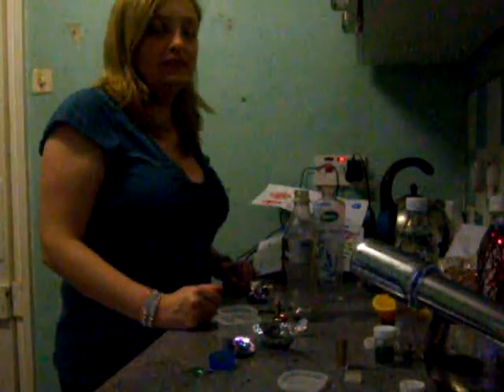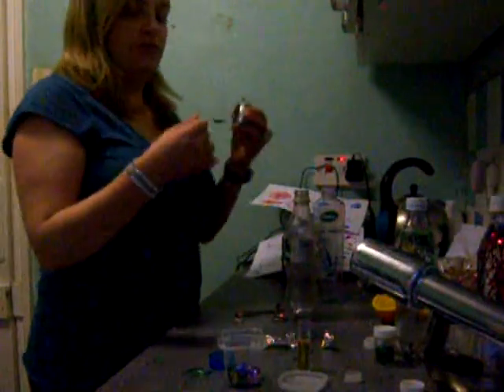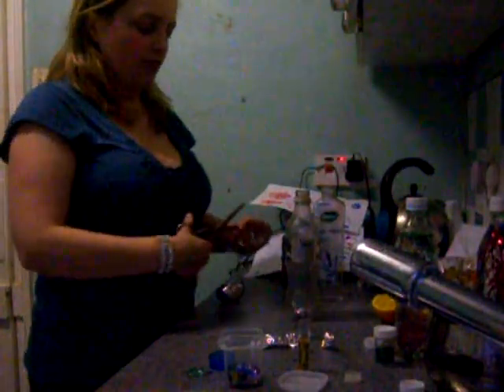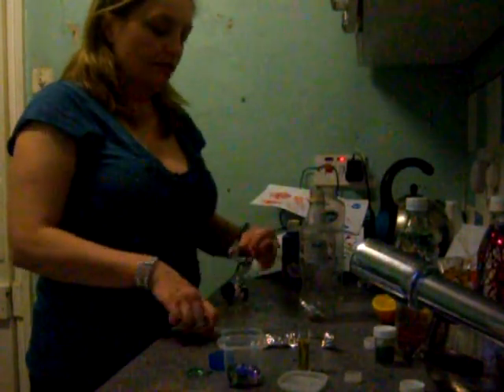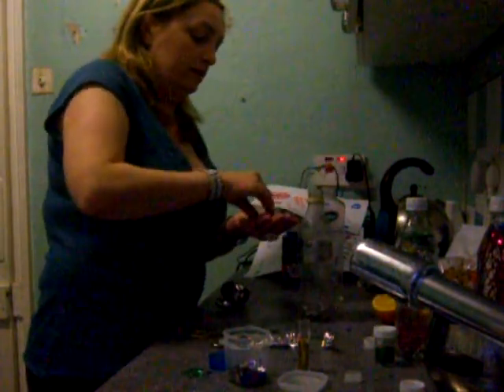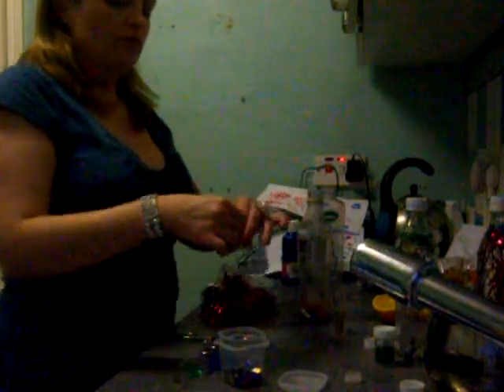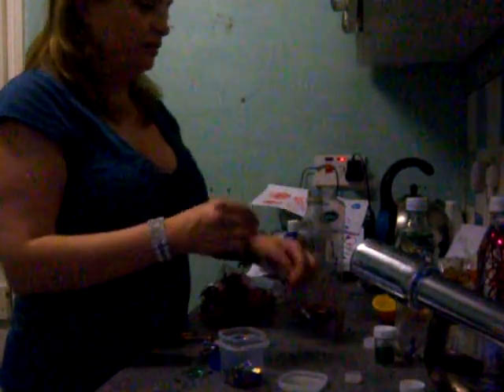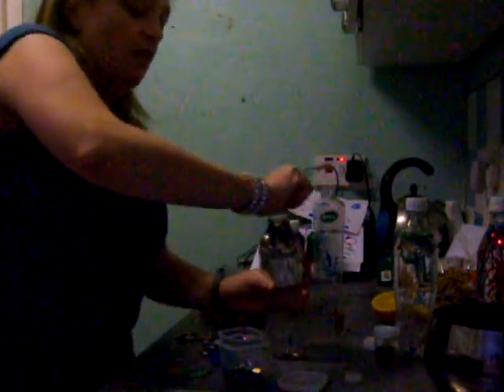How to make a baby toy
A baby toy for a child to make